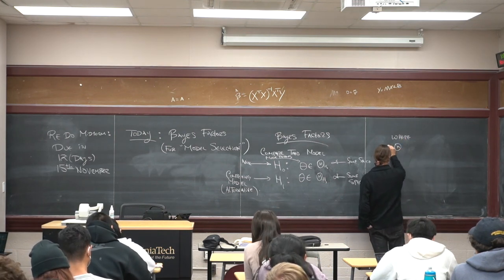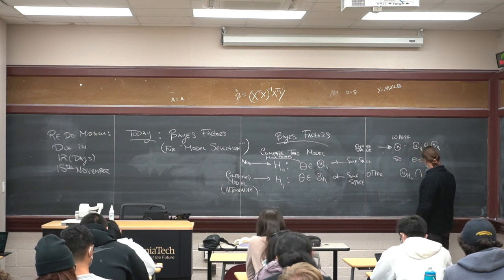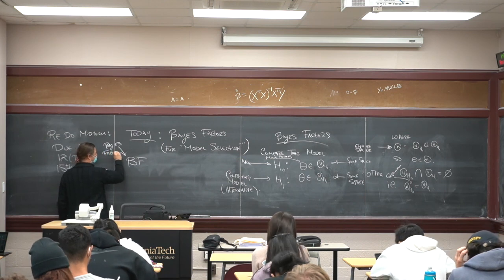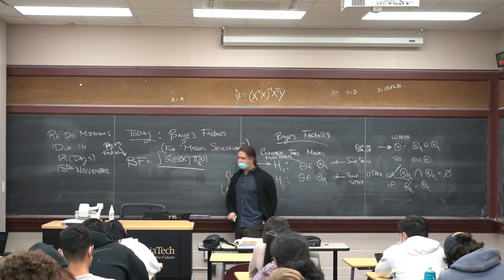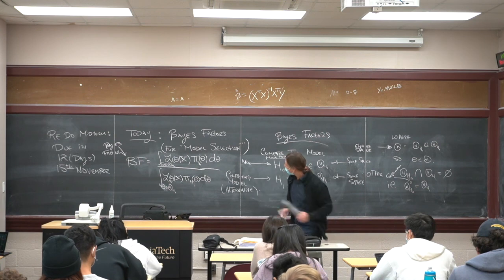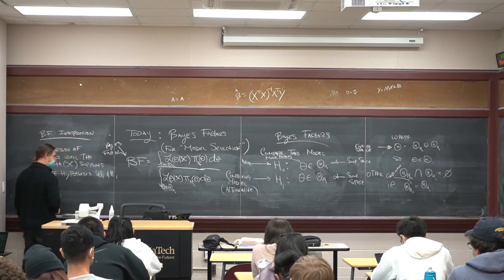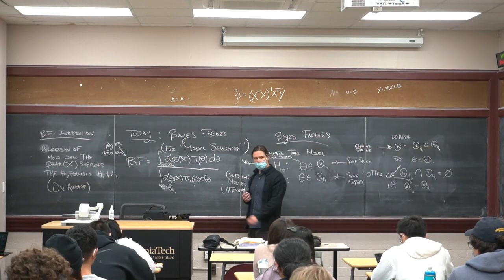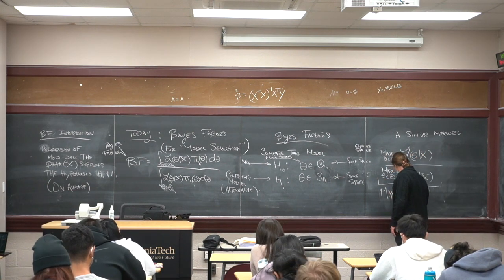Bayesian Statistics 11032021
1) Midterm score distribution
2) Discussion of controversies in Hypothesis Testing
-BASP Statement
-ASA Statement
3)Bayes Factors
-Definition and Interpretation
-Brief Comparison to the Max Likelihood Ratio Test Statistic